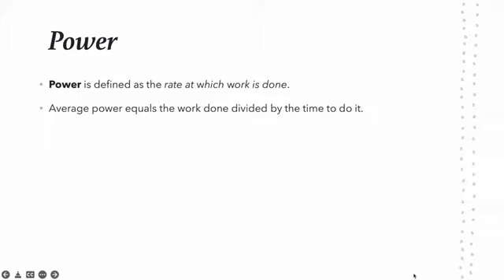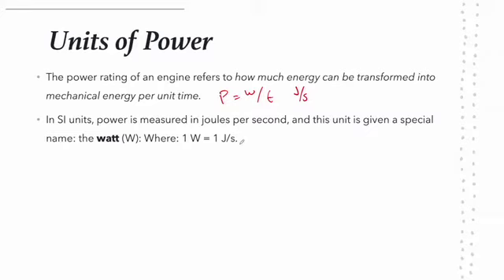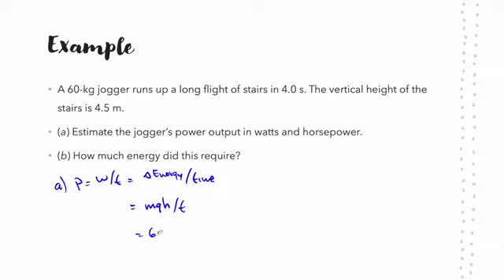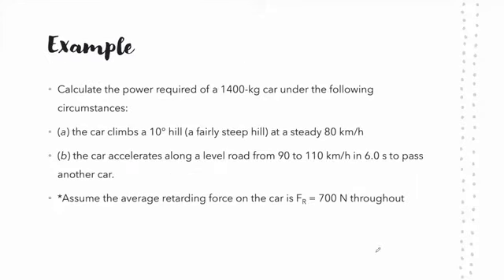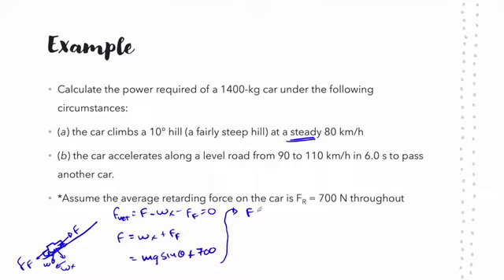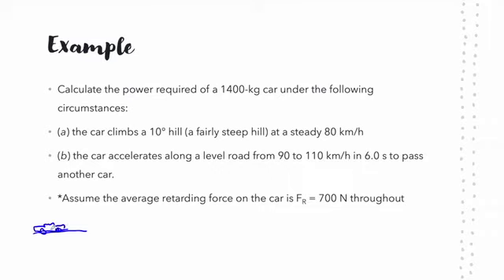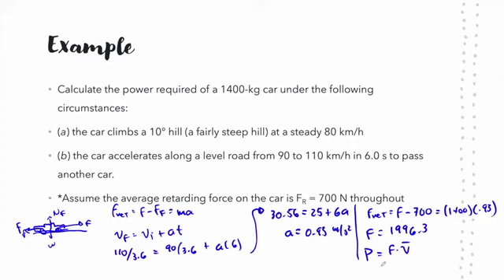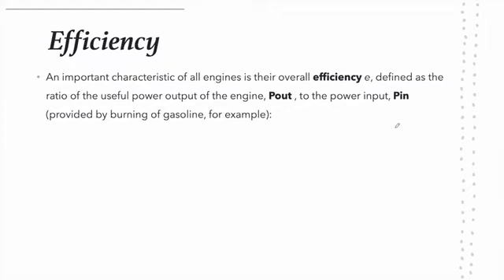Unit 3 - 4 power